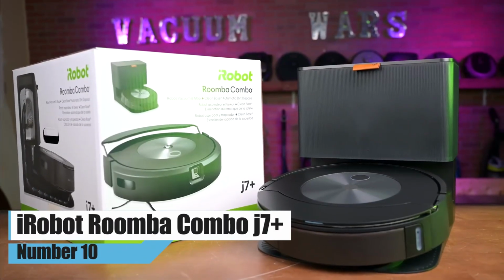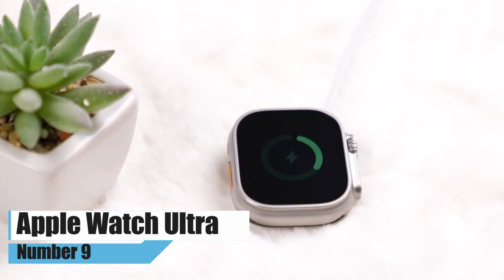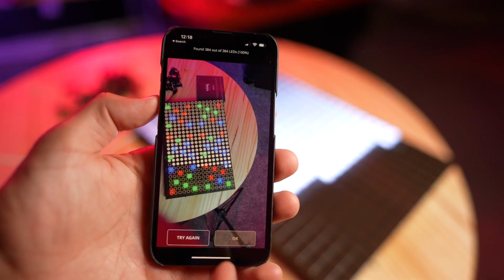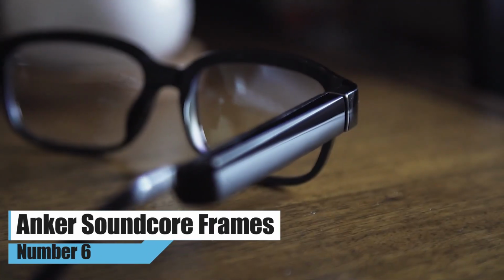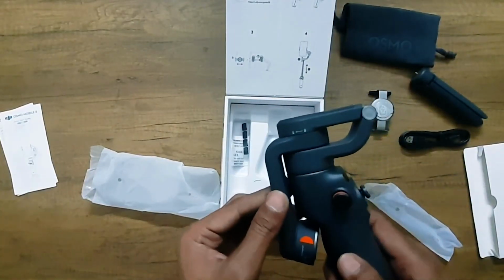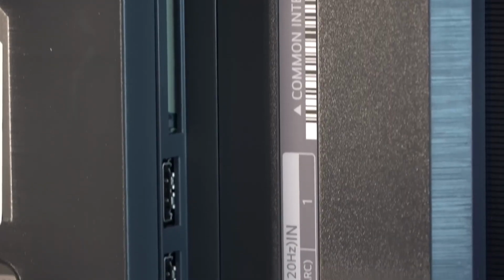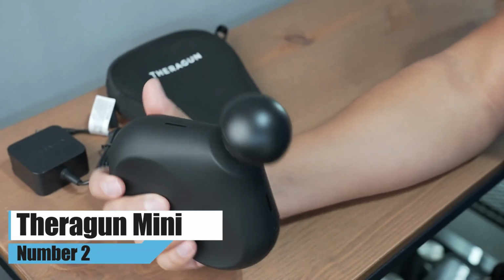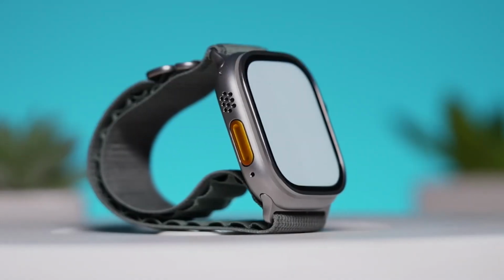Top 10 coolest gadgets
In this video, we present the top 10 coolest gadgets that will blow your mind with their innovative features and impressive designs. From smart speakers and high-tech headphones to foldable smartphones and virtual reality headsets, these gadgets are not only useful but also super stylish. We have carefully curated this list to include the latest and greatest gadgets that will change the way you interact with technology. Whether you're a tech enthusiast or just looking for some cool new gadgets to add to your collection, this video has something for everyone. So sit back, relax, and join us as we explore the world of top 10 coolest gadgets. You won't want to miss this!